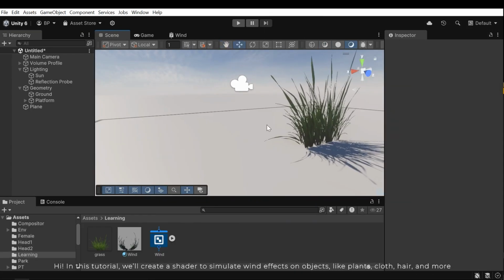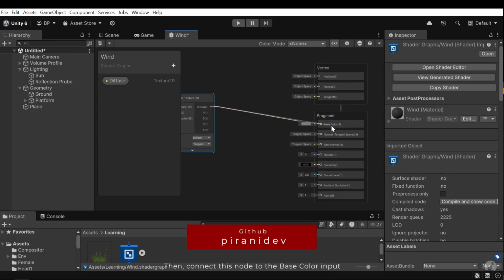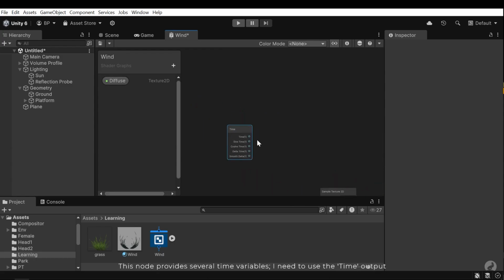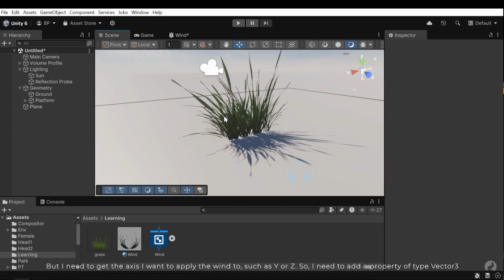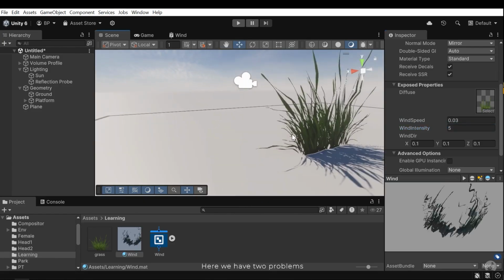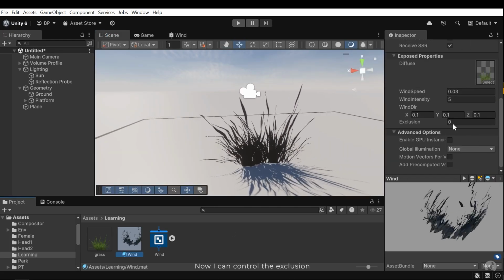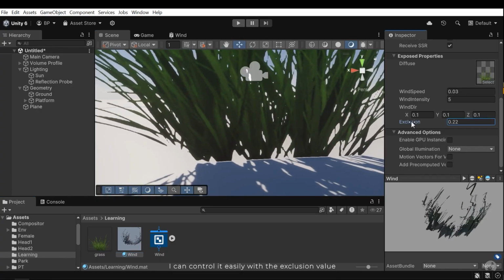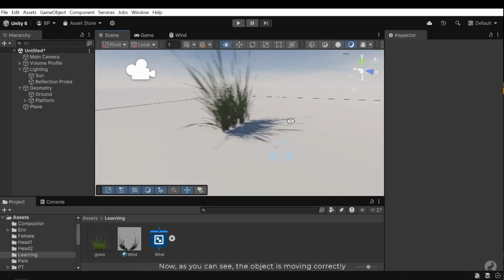Part 1 - How to Create a Wind Shader in Unity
Hi, In this tutorial, we'll create a shader to add a wind effect to objects in Unity. You can apply this shader to anything like grass, cloth, hair, and more. I'll be using HDRP for this project, but it works in URP too.

Time stamps:
0:00 - Adding grass object
01:16 - Adding textures
03:07 - Wind effect
06:46 - Improving shader